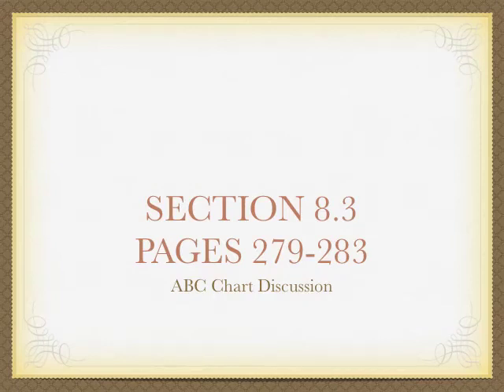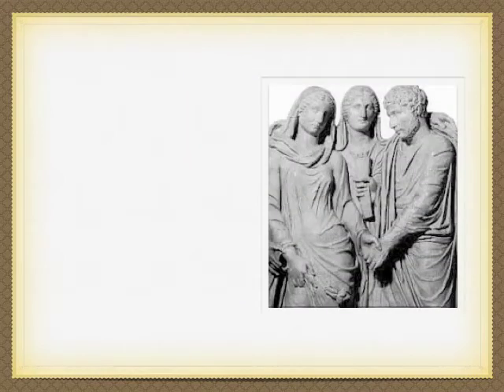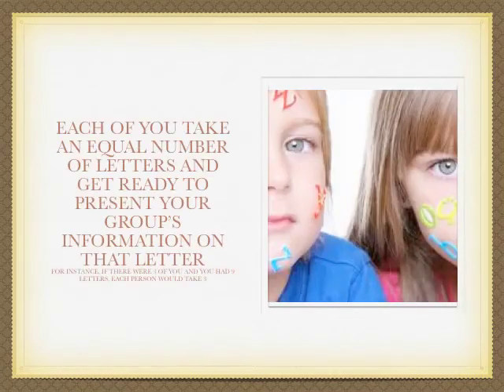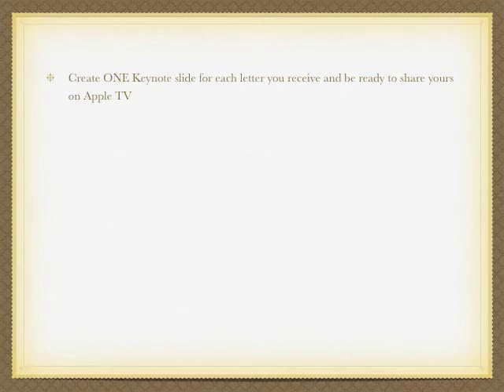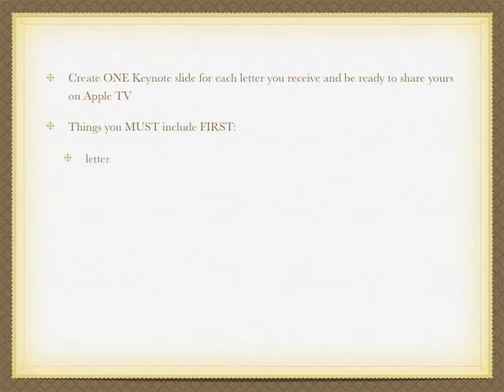8.3 Directions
Rome